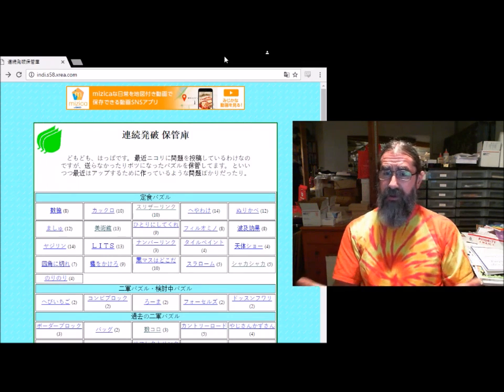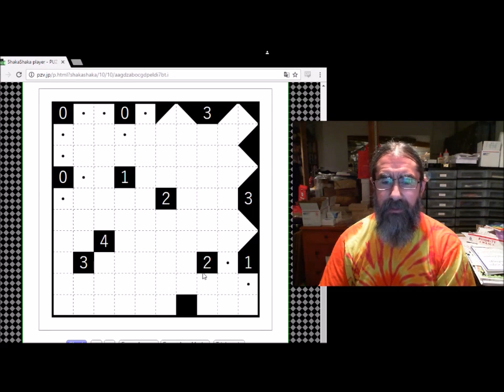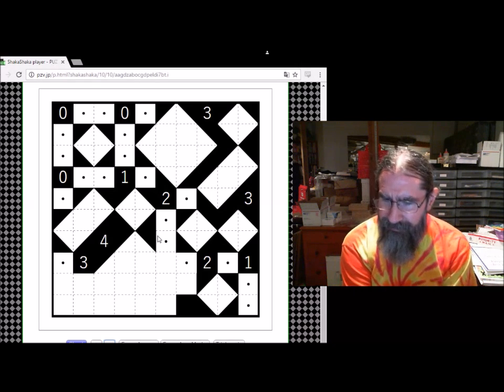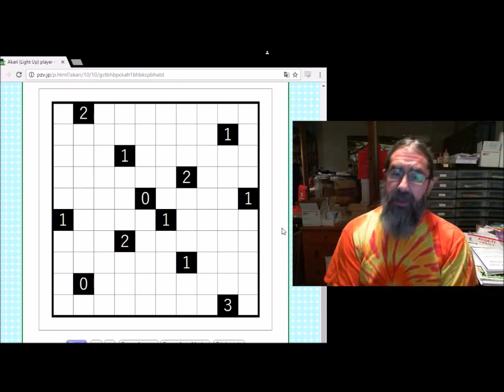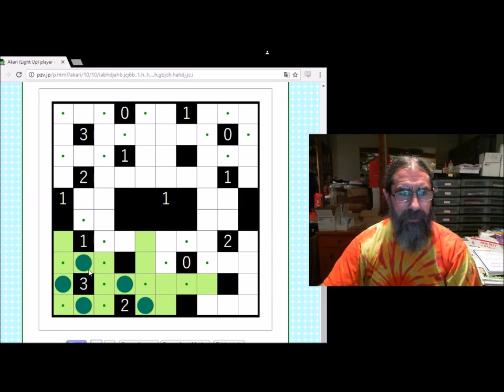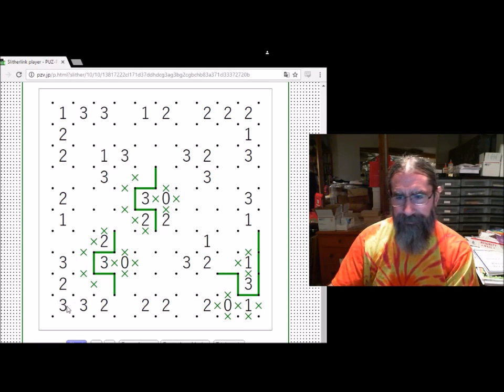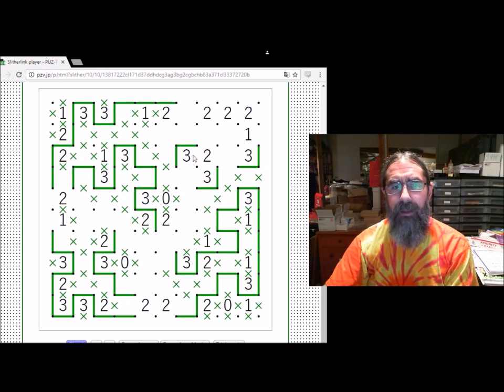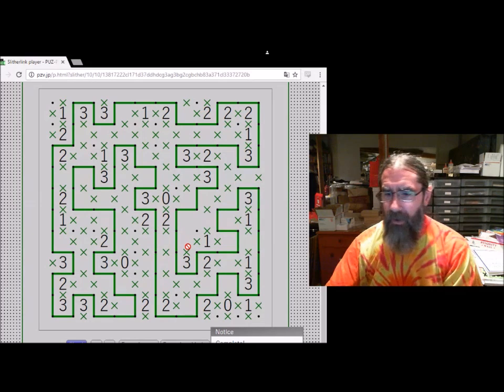Logic-puzzle solving tutorial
This is a recording from a live streaming session on 11/6/2016, featuring walk-throughs of three different kinds of logic puzzles: ShakaShaka, Akari, and Slitherlink.

You can reach Pavel, and see all of his puzzle creations,